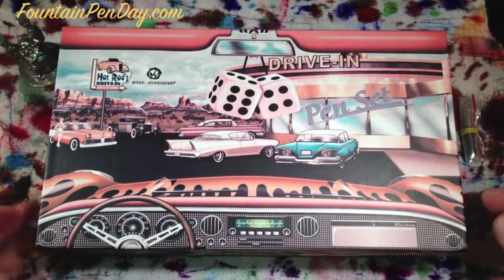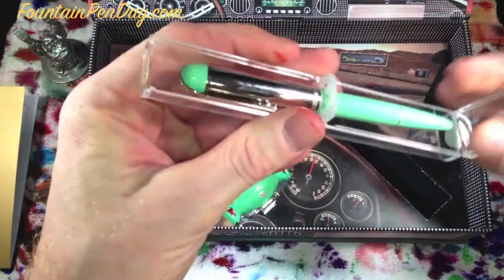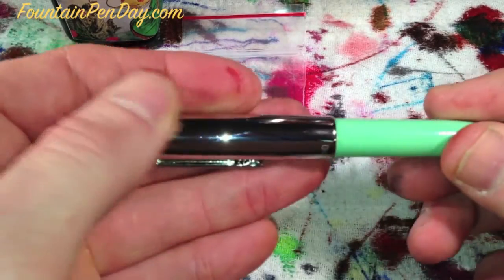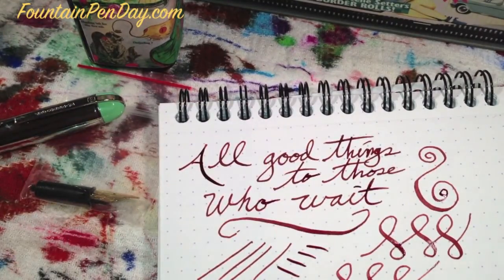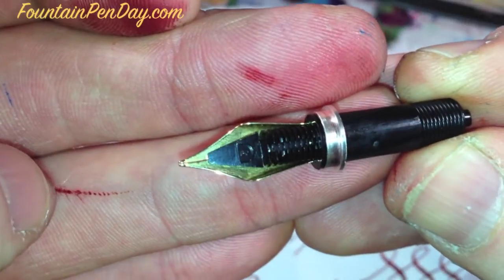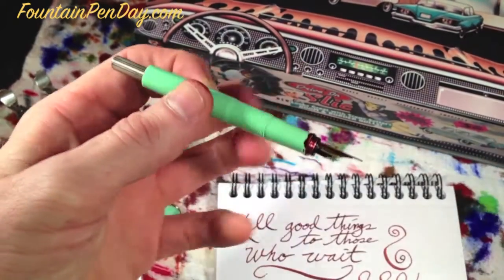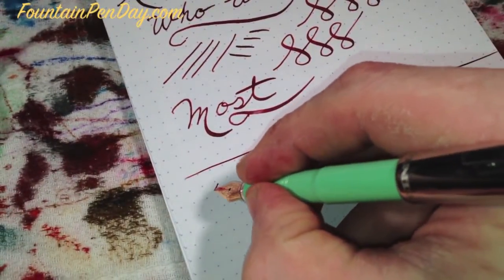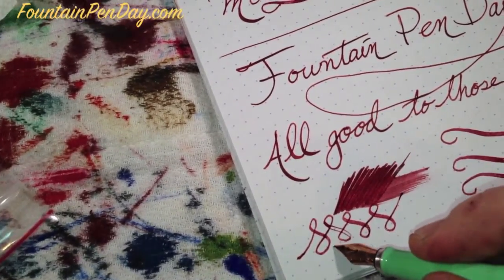Wahl~Eversharp Skyliner 50 "re-visit"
This is a re-review of the Wahl~Eversharp Skyliner 50. I got the box it was suppose to come in that Syd had run out of due to the outstanding sales at the LA Pen Show.
When he told me the boxes were back in stock I told him I wanted to buy a Fine-Medium Semi-flex ceramic coated gold plated stainless steel nib. I show how easy it is to change nibs on this pen as well.
FountainPenDay.com
FaceBook.com/FountainPenDay
Twitter.com/FountainPenDay
Google+ Fountain Pen Day
Instagram ~ FountainPenDay
Videos are recorded on an iPhone then edited & produced using iMovie.
All music and sound effects are used as per the Apple Inc. iLife Software License Agreement.